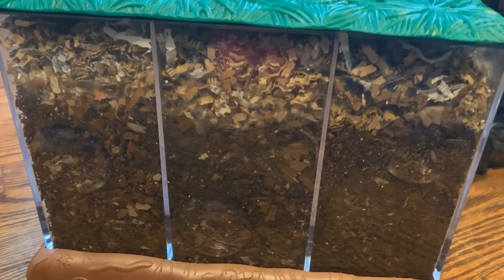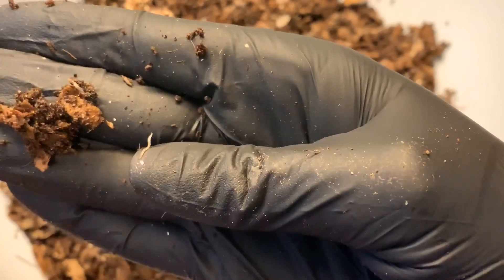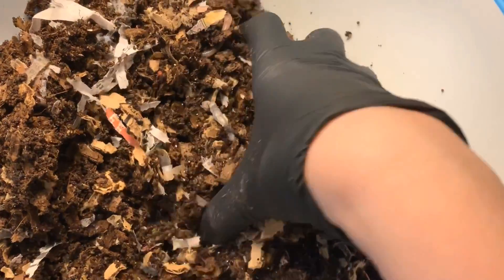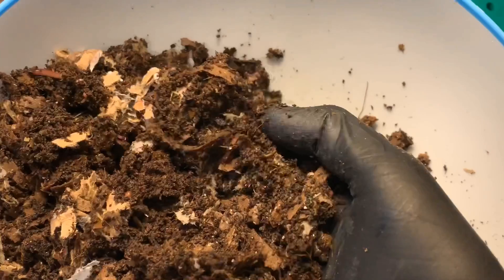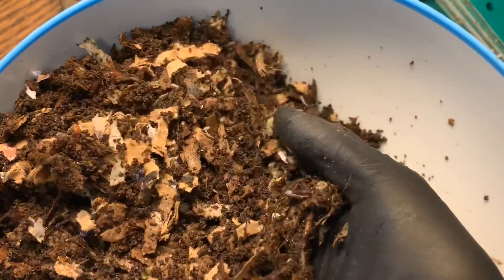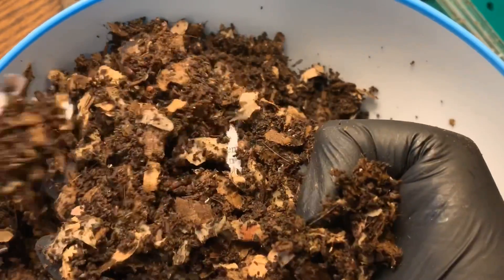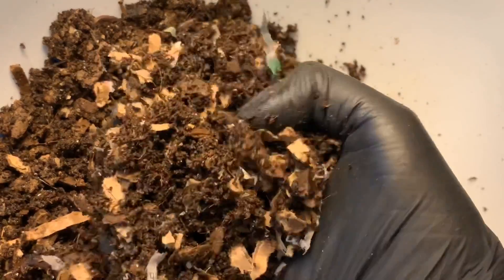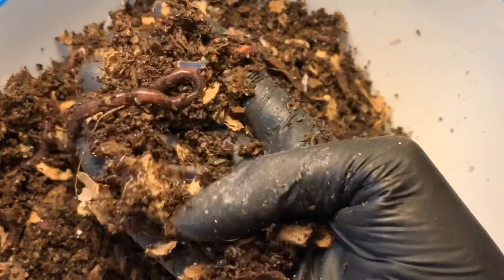Did We Have Another Die-Off? 3-Chambered Composter Update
UPDATE:
So I thought we may have had an anaerobic or acidic die-off when I opened the system today and pulled out my Euros.  Whoa!  A dead worm and it smelled!! The bin didn’t, but the worm sure did.  Luckily for us it seemed to be an isolated incident.

The Euros have tons of cocoons, the red wigglers are caught in action and the African Night Crawlers are HUGE.

Mite numbers are down but pot worm numbers are up.  Added some of my dry mix as a pH buffer and to add some nutrients and grit to the chambers.

WHEN IN DOUBT ALWAYS SKIP A FEEDING:
As tempting as it may be, if anything seems even remotely problematic in your bin... depend on the carbon/bedding sources as food and wait until things seem to stabilize before feeding!

THE NEGLECT EXPERIMENT:
Will be coming to a close on the neglect experiment this week and I hope to prove that worms can survive and even thrive with absolutely NO care for 3+ months!

Let me know your thoughts on the system to date and I would love some predictions on how the neglect experiment will finish out!

Now You See it Now You Don’t Educational Insights Composter

Happy SUNDAY!